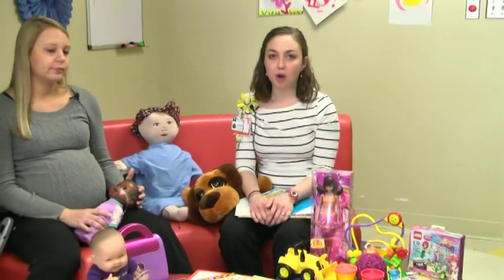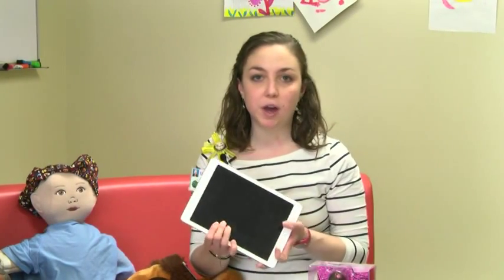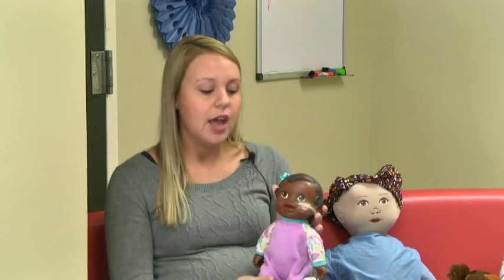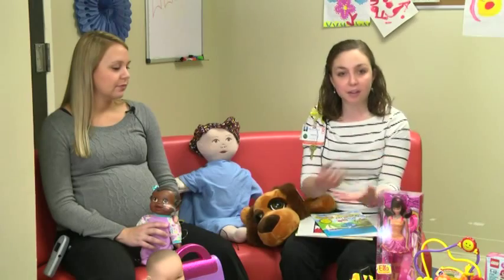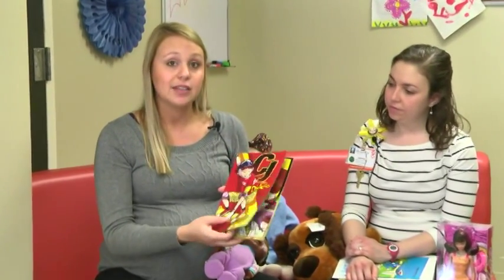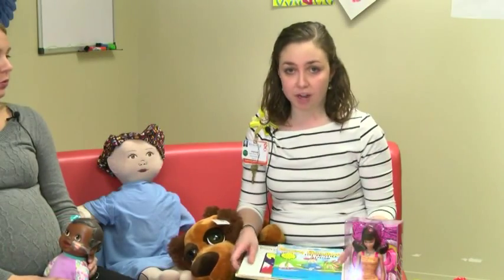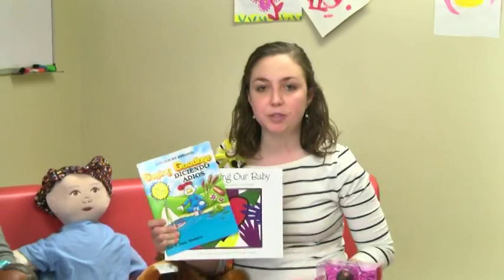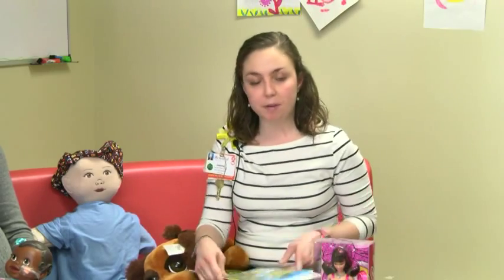VTS 02 1